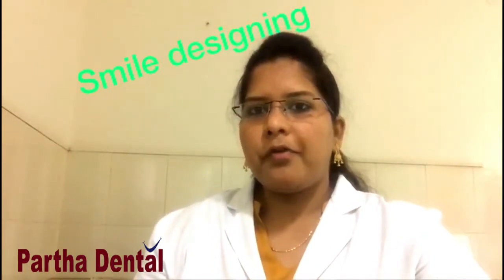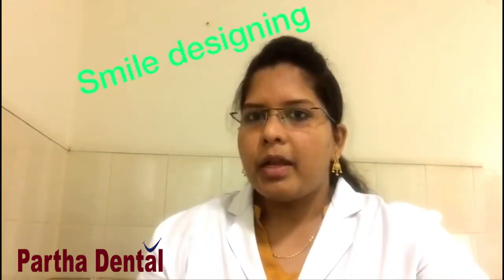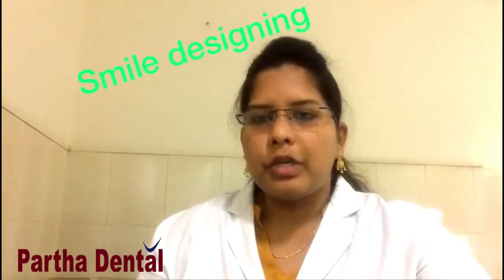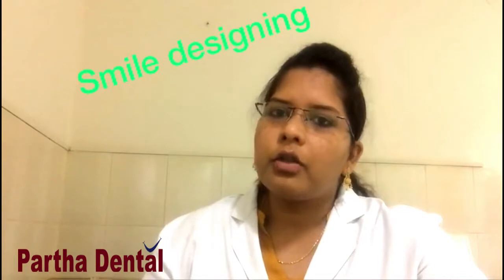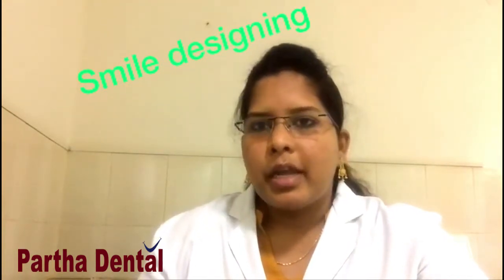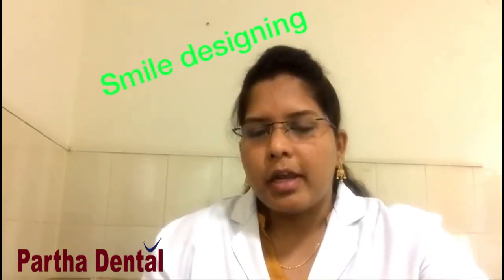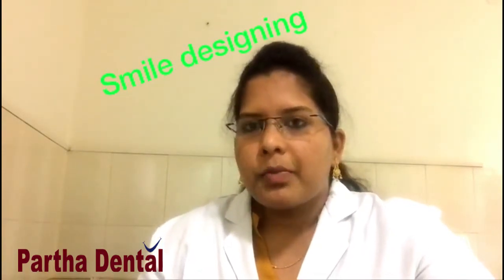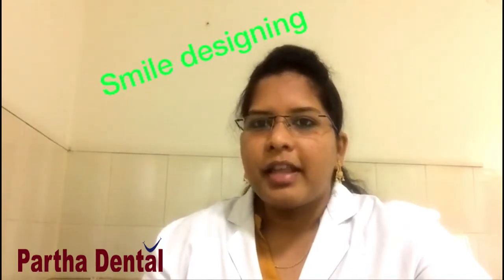Awareness Video About Smile designing Treatment II Partha Dental II